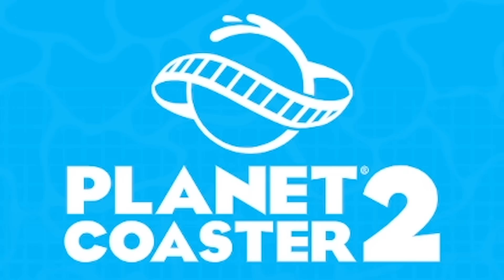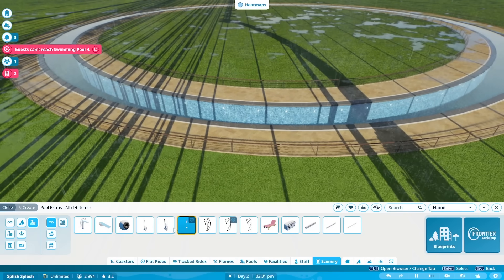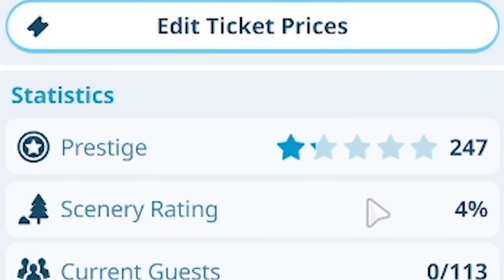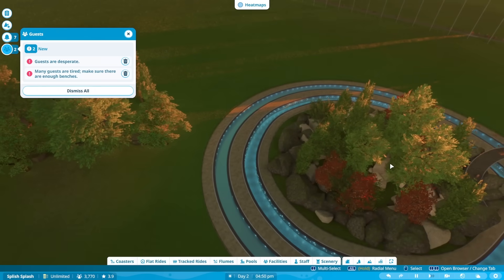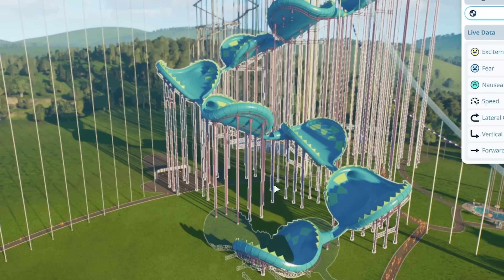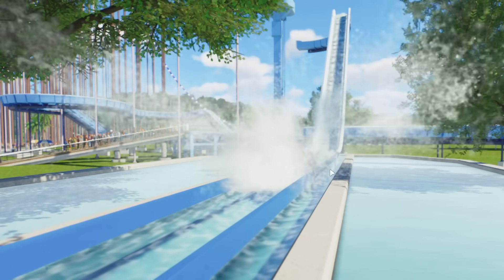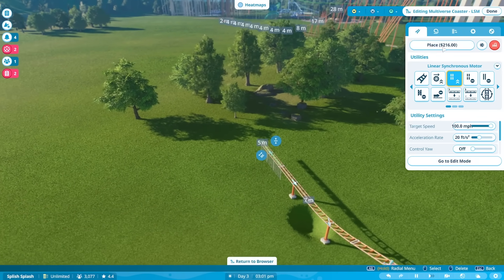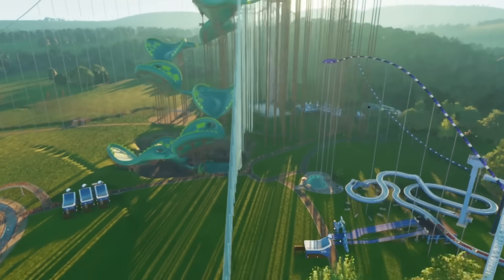Engineering IMPOSSIBLE roller coasters in Planet Coaster 2!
Part 2! Planet Coaster 2 is here, and they added waterslides. Let's push them to their engineering limit and of course check out the new rollercoasters!

LINKS!